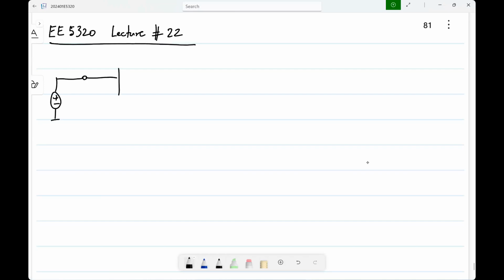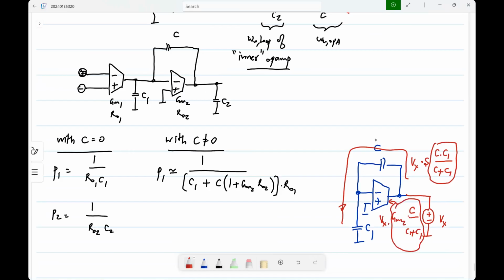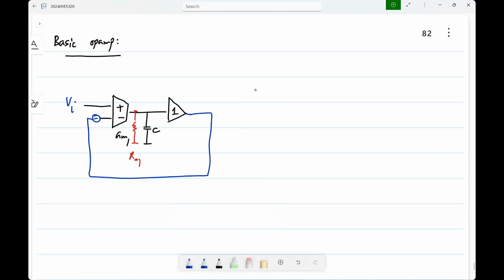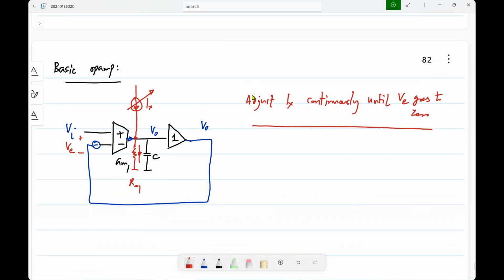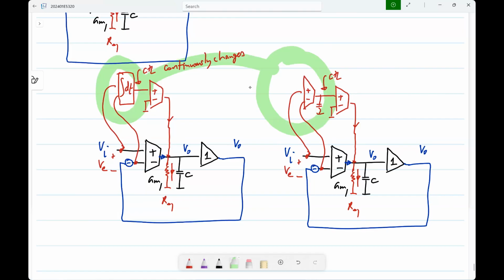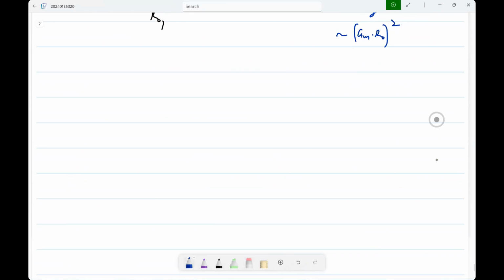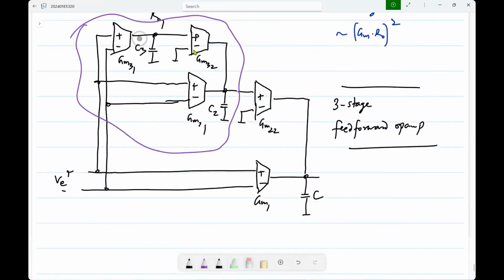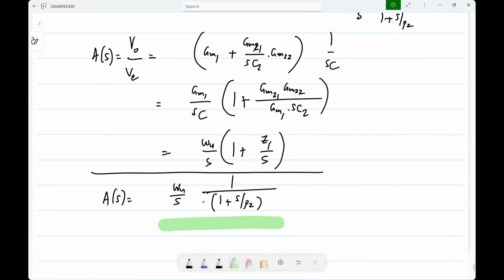21 Feedforward opamps for reducing steady stage error; Constraints